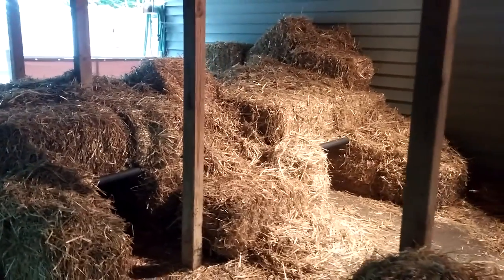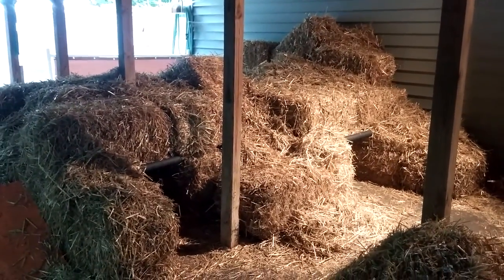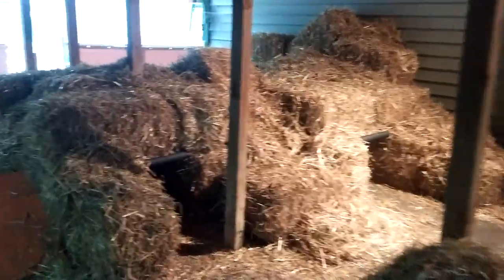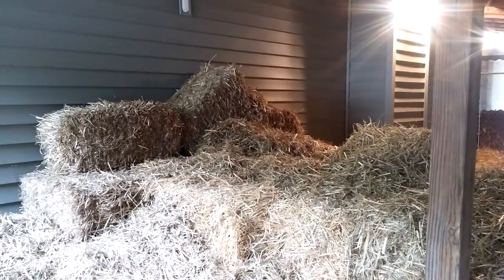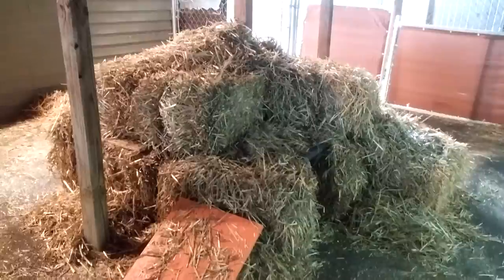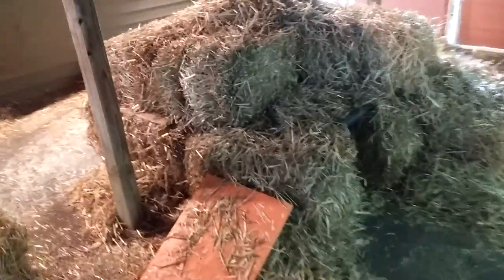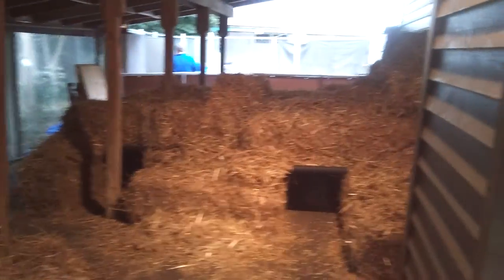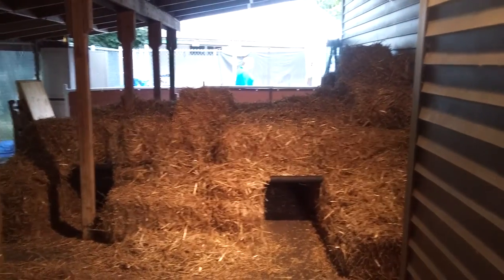barn hunt course plan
example of Stonehenge Barn Hunt course